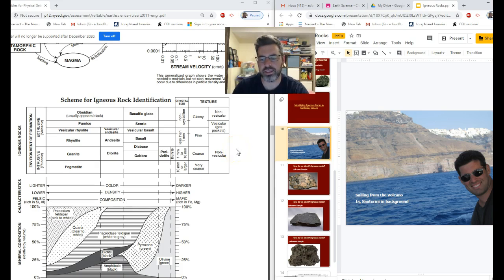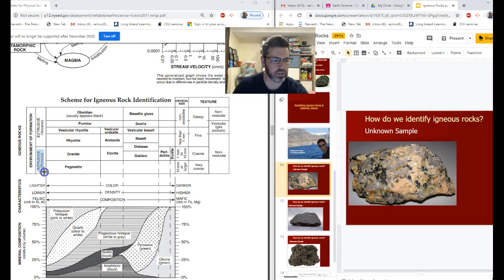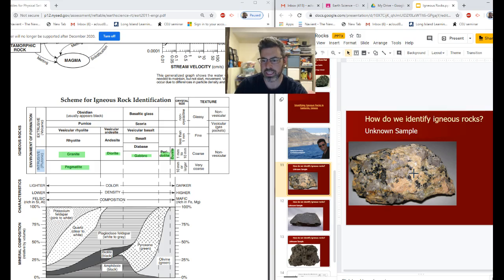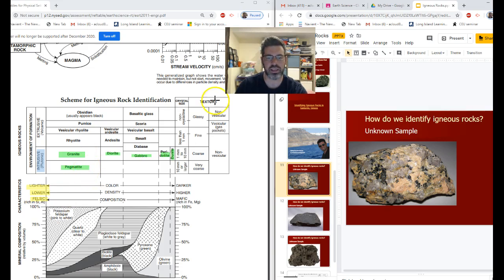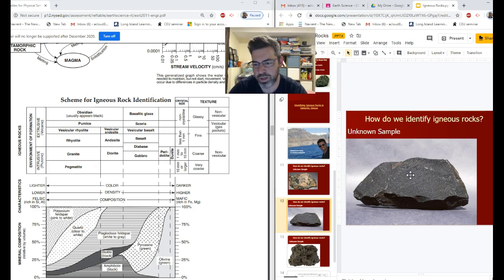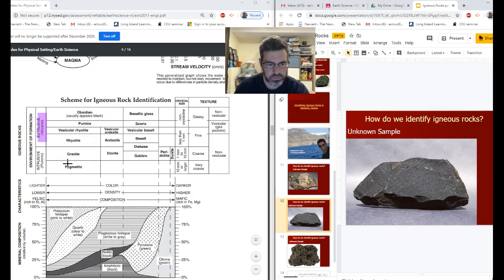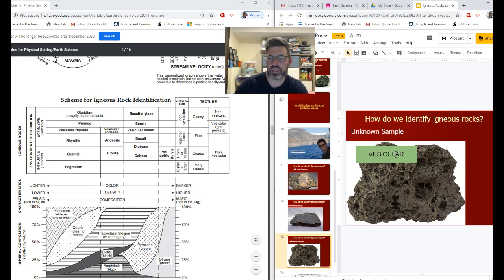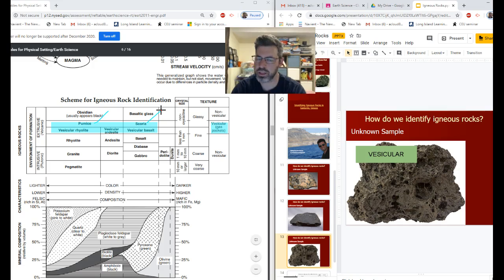Identifying Igneous Rocks